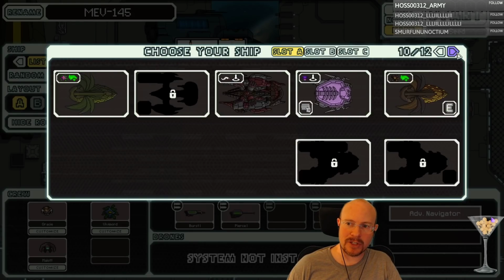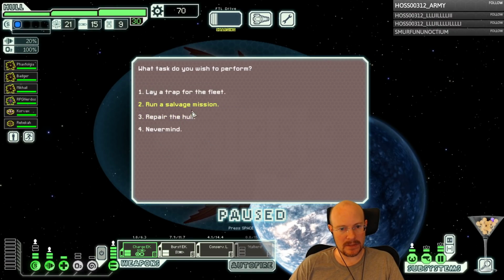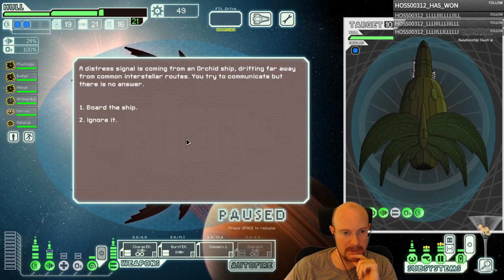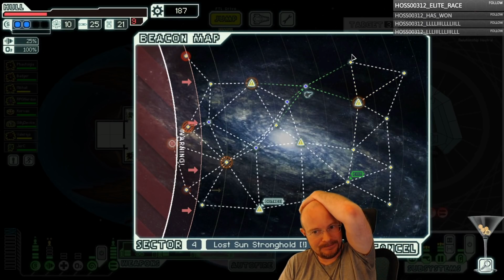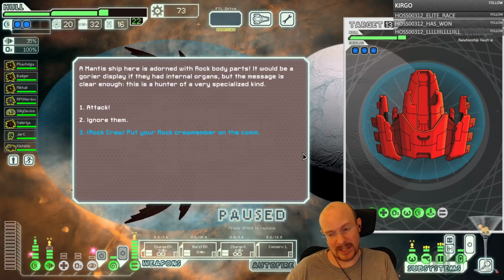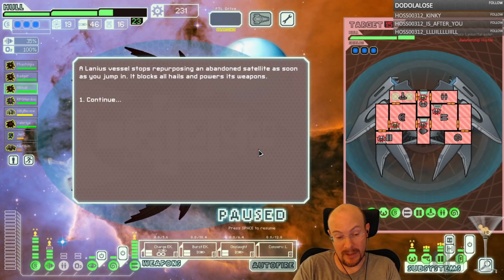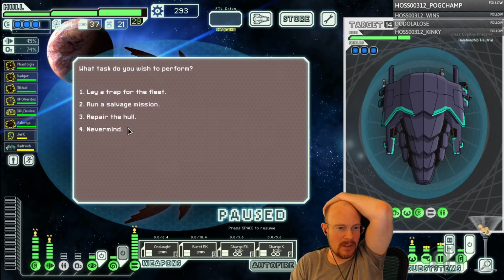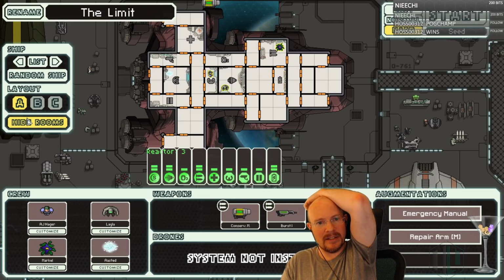FTL Multiverse, Hard mode, WITH pause! Chieftain Cruiser Autumn, 2nd run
September 10, 2021 stream, playing FTL with the Multiverse mod! Since we have turned the difficulty up to hard, it is definitely more of a challenge to get all the upgrades we are looking for.  This next MV ship is the first ELITE ship we have played, and it is the A version of the elite Orchid ship.  It has some OP missile weapons and we go ALL IN on the missile weapons! If we get strong enough, maybe we can even challenge Sylvan before going for the GG, cookie time!